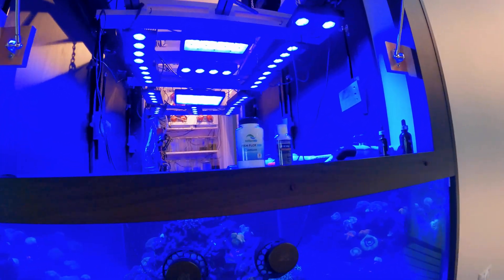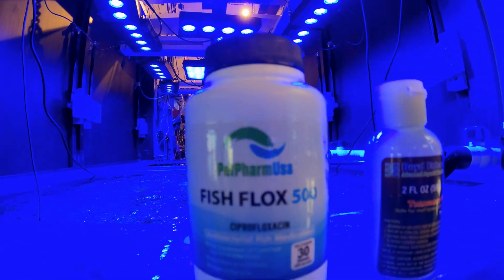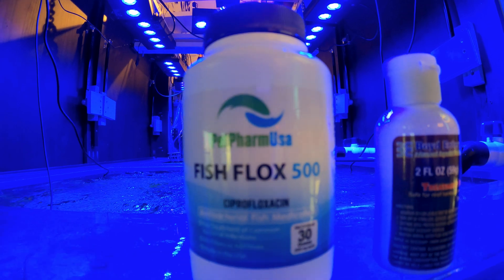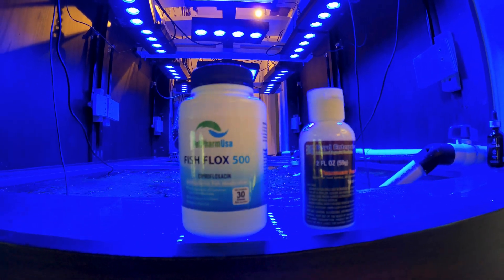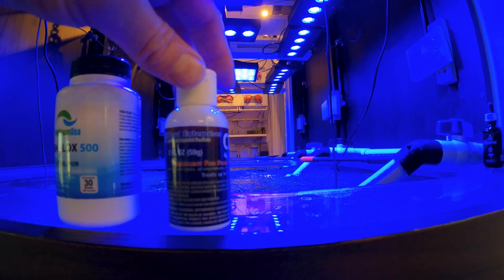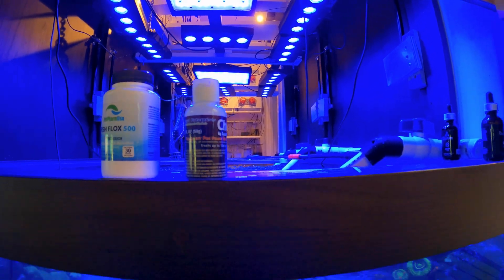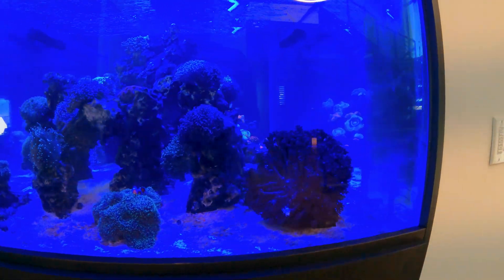How to get Rid of Brown Jelly Disease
Check out this video of my in tank treatment to eradicate the bacteria's acrobacter and vibrio.  Once brown jelly disease is in your system, it will come back if you do not treat these bacterias.  They will replicate and grow and bring the disease back.
My Video on fighting the necrosis with KFC dip and fragging.

Treatment: Cipro
Low doses 500mg per 500 gallons will kill Vibrio
To kill Acrobacter you need to dose at 500MG per 100gallons or the acrobacter will bring the disease back in a few months once it repopulates.

It is necessary to treat with a higher dose of Cipro to kill both.